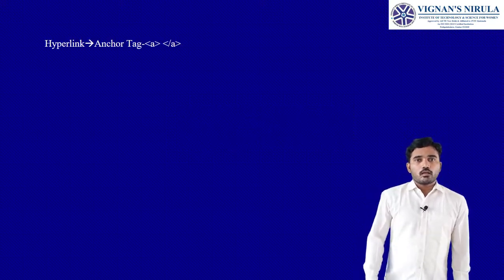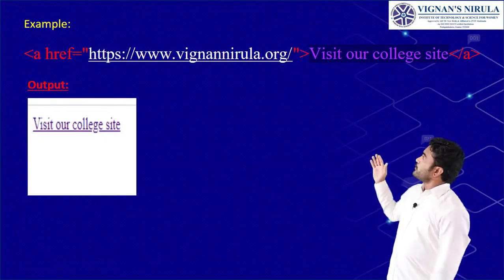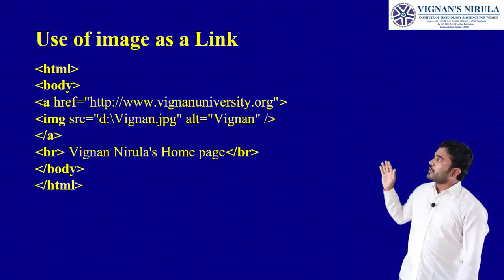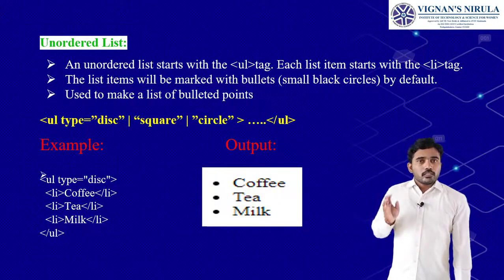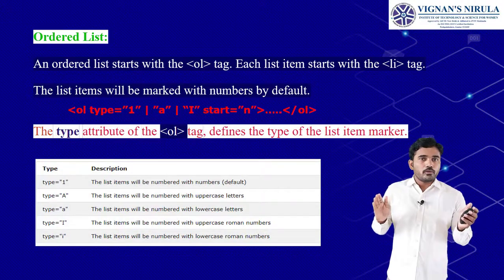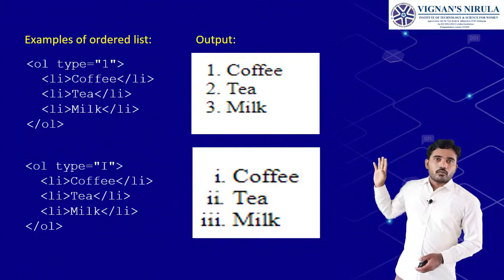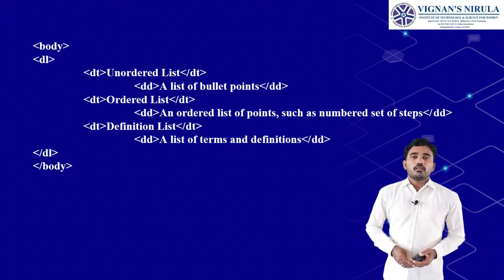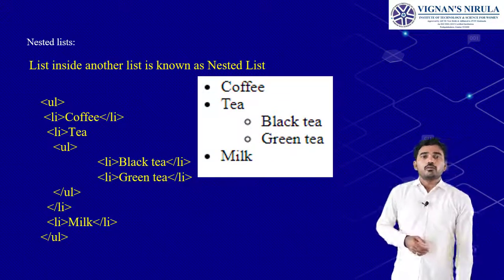Links & Lists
Using Hyper Links in a Web page

Description about types of LIsts in HTML